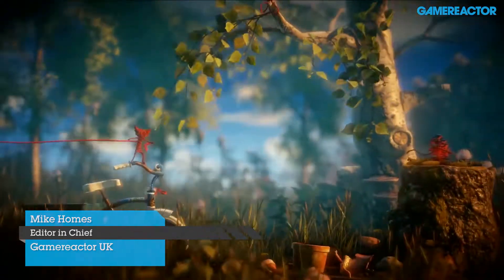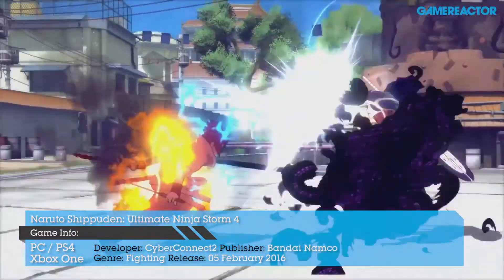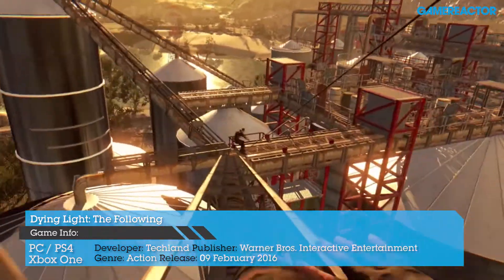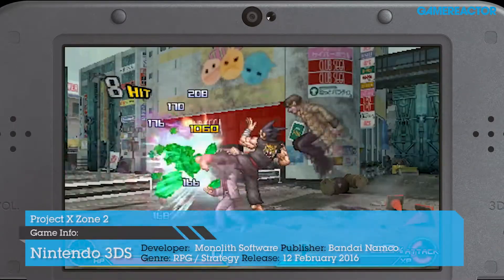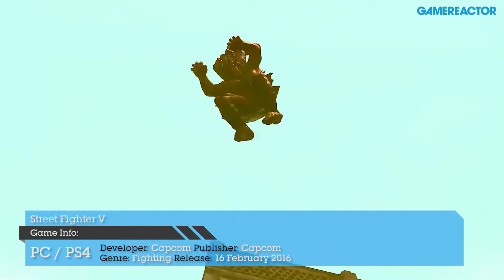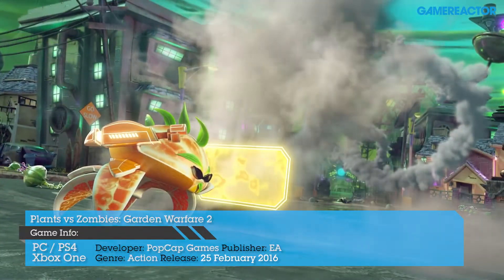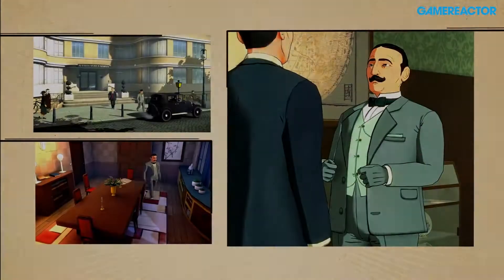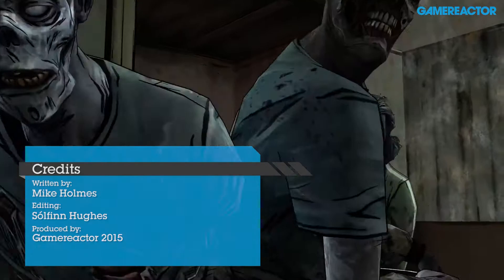Games to Look For: February 2016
It may be a short month, but it's a massive month in terms of gaming with plenty of exciting sequels and fresh new games to get your grubby little hands on.